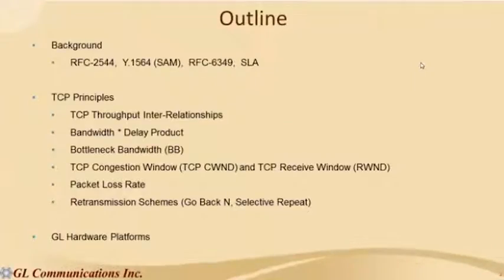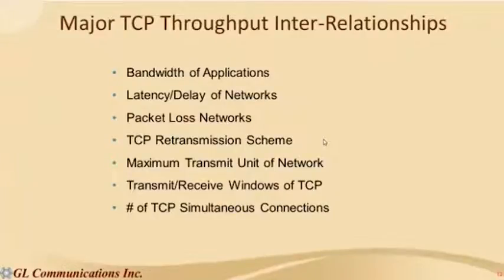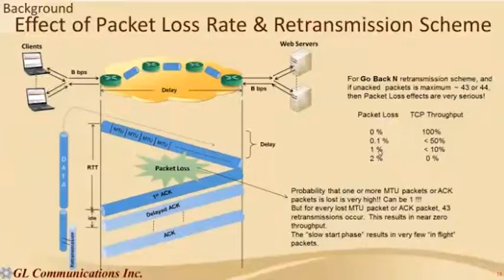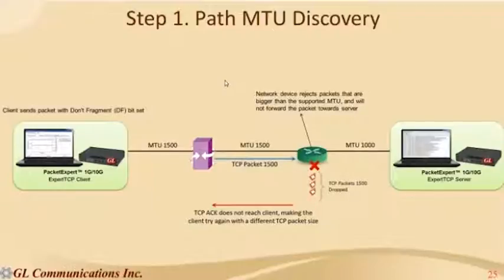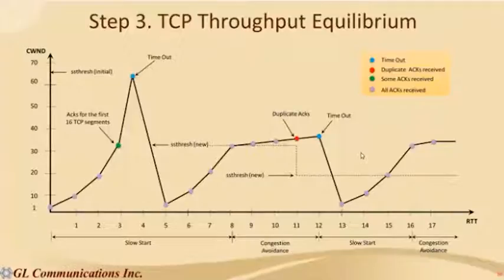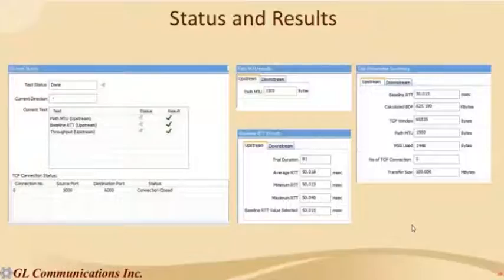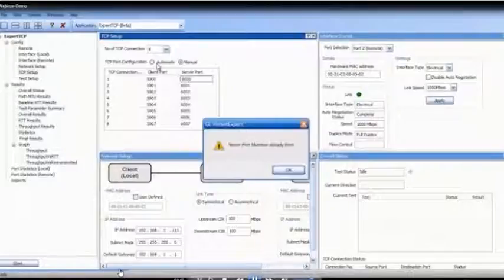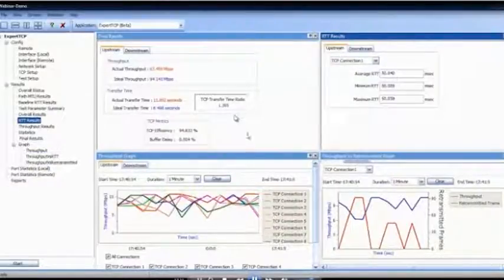ExpertTCP™ - TCP Throughput Testing Methodology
The RFC-6349 is a recent test methodology to test TCP throughput. This method is getting popular and complements the service turn-up of Ethernet services with RFC-2544 and Y.1564 testing. Together, these tests provide Internet Service Providers(ISP) full testing coverage of UDP and TCP type of services.

RFC 6349 based ExpertTCP™ is an optional module with GL's PacketExpert™ 1G, a quad port tester for 1 Gbps Ethernet/IP Networks and PacketExpert™ 10G, a dual port Tester for 10 Gbps/1 Gbps Ethernet/IP networks.